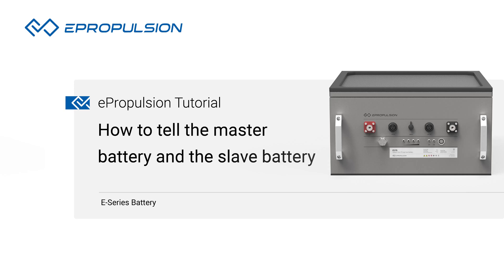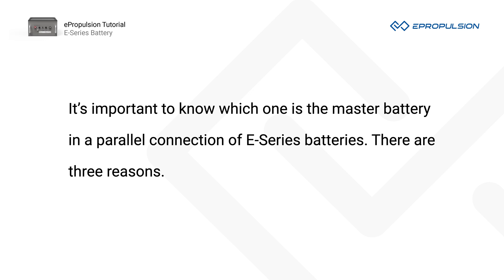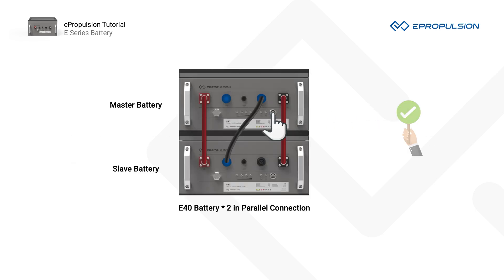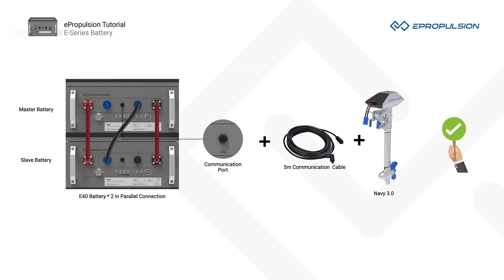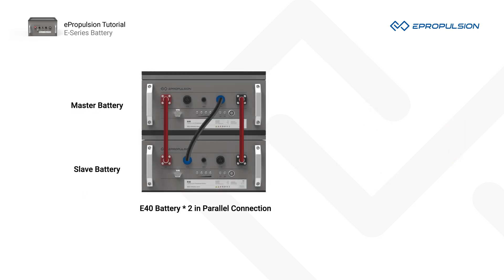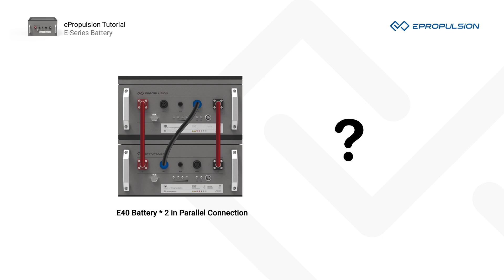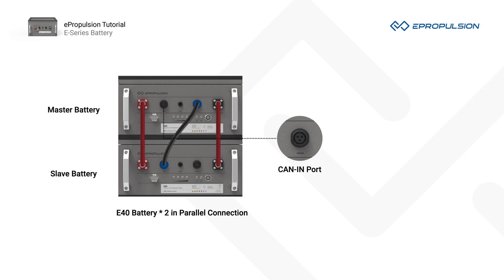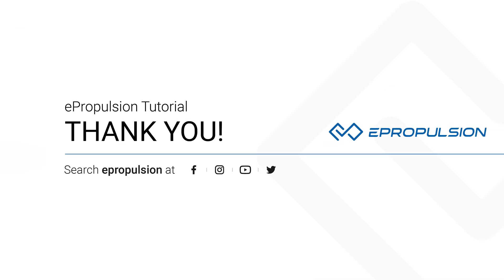ePropulsion E-Series Battery | How to Tell the Master Battery and the Slave Battery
ePropulsion is pleased to introduce its new E-Series LiFePO4 batteries. The new battery family, which builds on the 48V platform, features E40 (2048Wh), E80 (4096Wh), and E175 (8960Wh). E-Series batteries are designed to provide an affordable, high performing electric outboard system. They are designed for ePropulsion outboards and pod drives, as well as many 48V marine motors of other brands.

In this video, we'll show you how to find the master battery from the E-Series batteries in parallel connection.